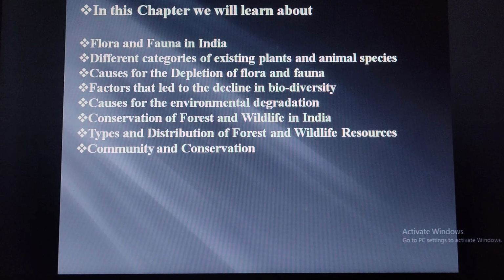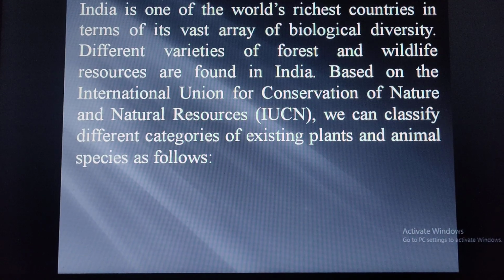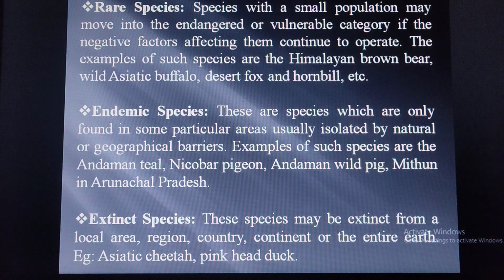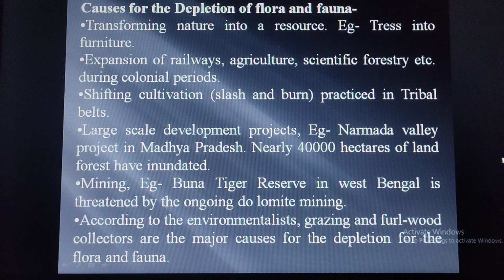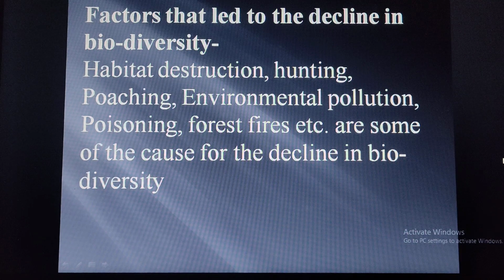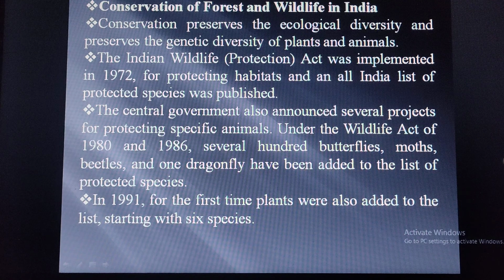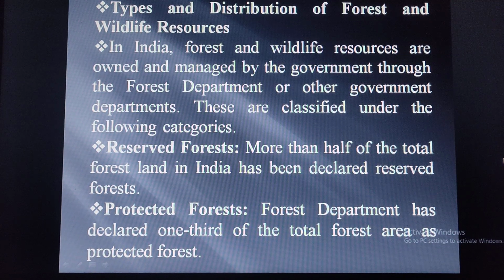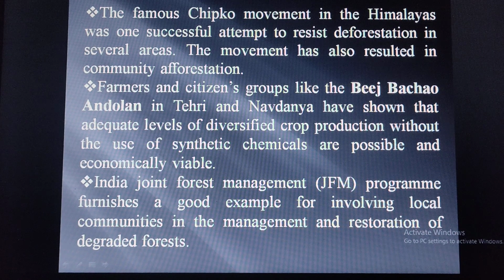10th Geography (CBSE)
Chapter 2:- Forest & Wildlife Resources